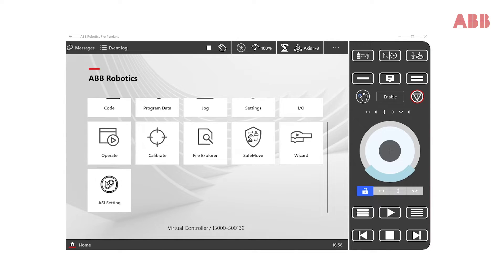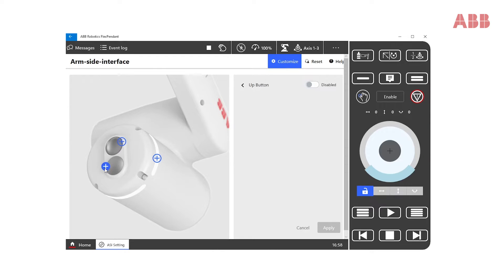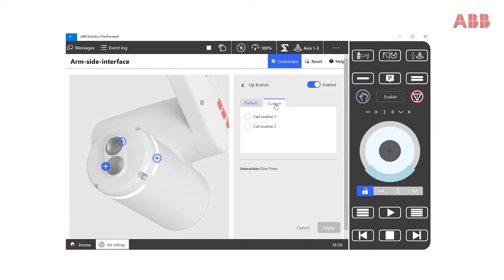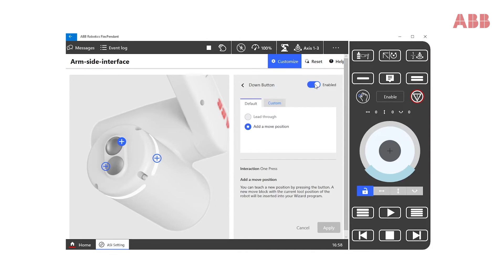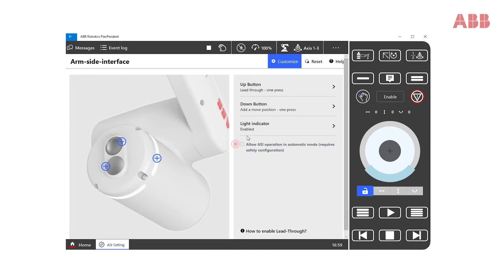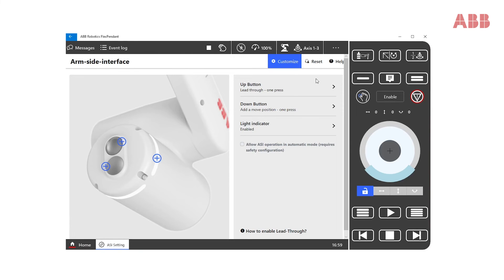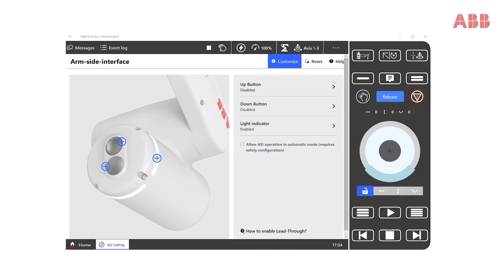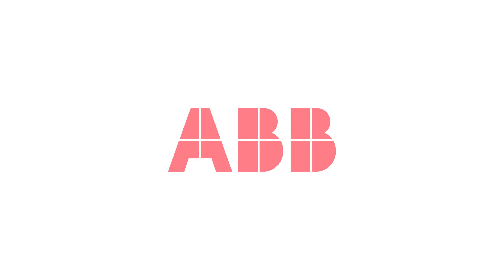Configure the GoFa™ Arm side interface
Short tutorial video about how to configure the Arm-side interface.